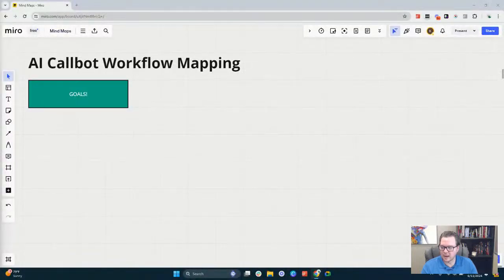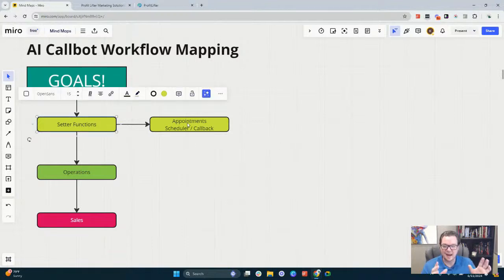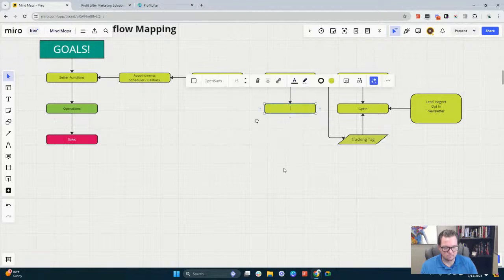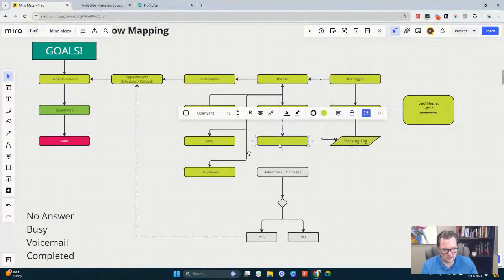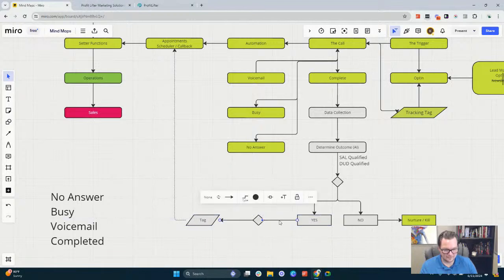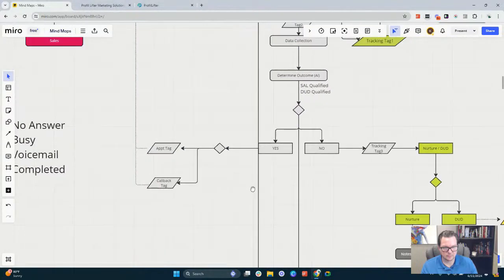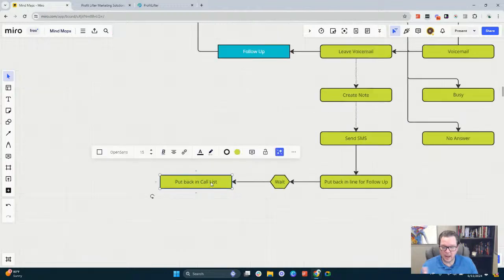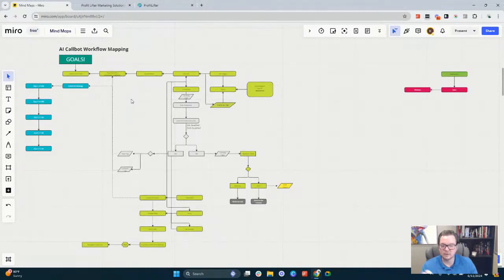SnapOn Buildout: Let's Build an AI Callbot!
Part 1 of building an AI Callbot. Today we will map out our automation and workflow to start using an AI Callbot!